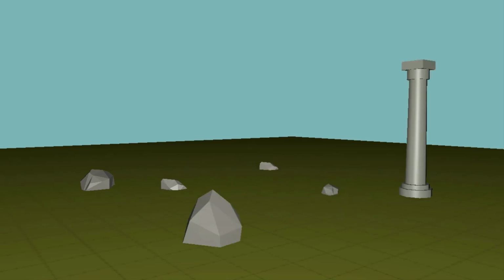week 3 3